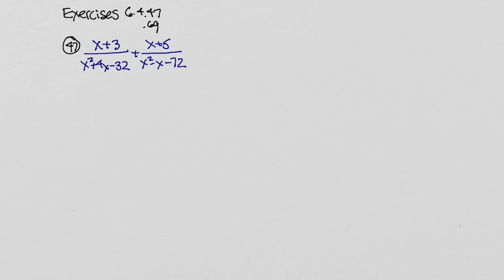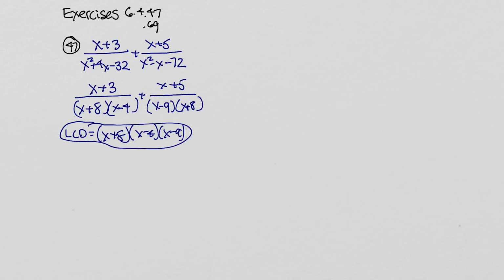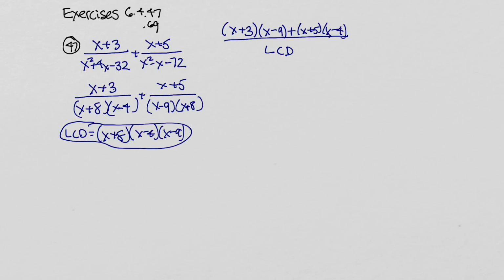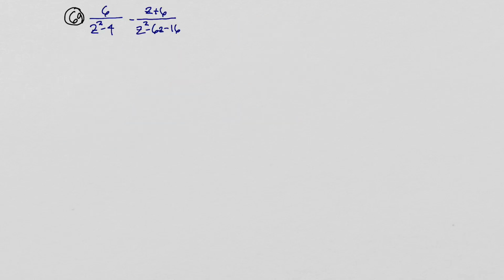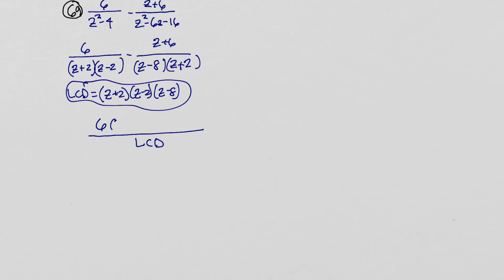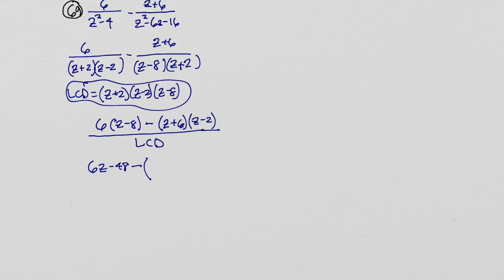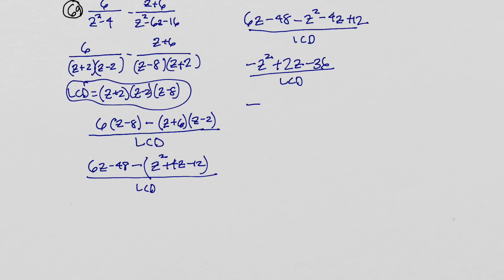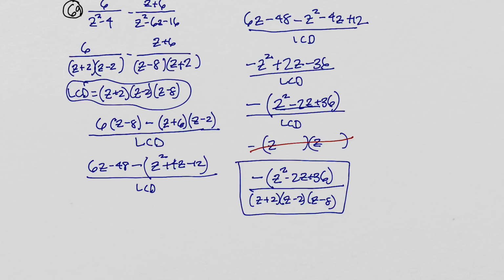12 Chapter 6.4, Exercises 47, 69